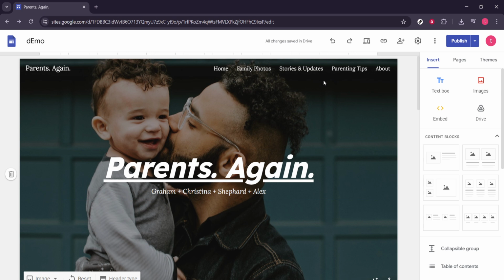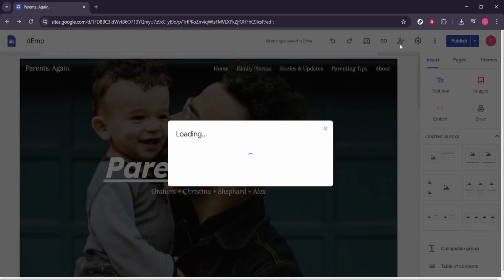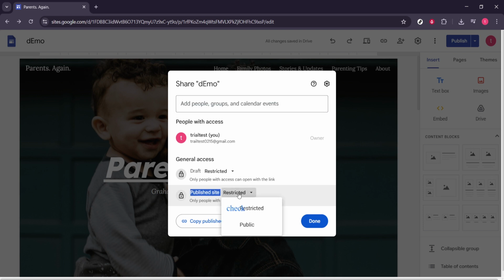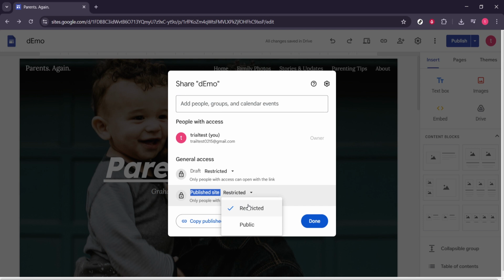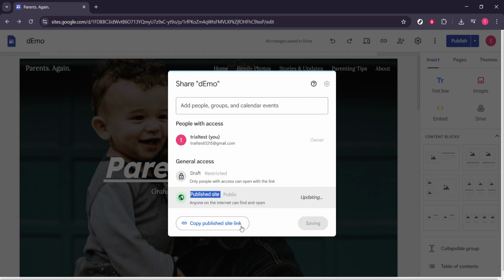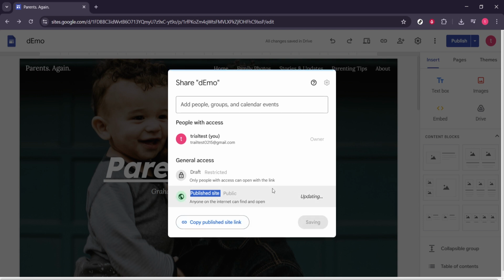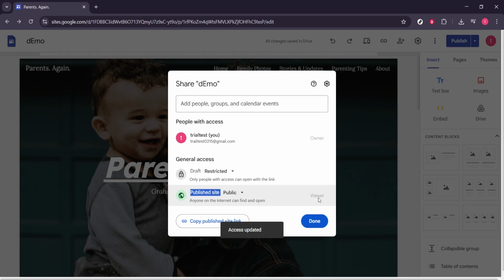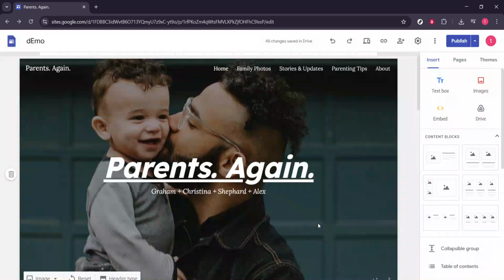Google Sites Custom Domain Invalid DNS (Easy 2026)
Getting an “invalid DNS” error when connecting your custom domain to your Google Sites website? Don’t worry—this easy 2026 guide walks you through the exact steps to fix it and get your site live fast.

In this step-by-step tutorial, you’ll learn how to correctly configure DNS records, verify your domain, and connect it to Google Sites without errors. We’ll cover common mistakes like incorrect CNAME/A records, propagation delays, and domain provider issues—plus simple fixes that work even if you’re a complete beginner. By the end, your custom domain will be properly linked and working smoothly.